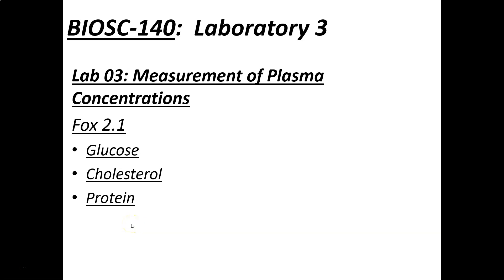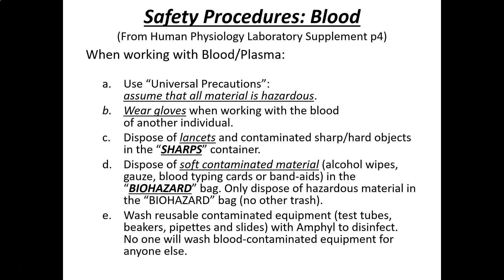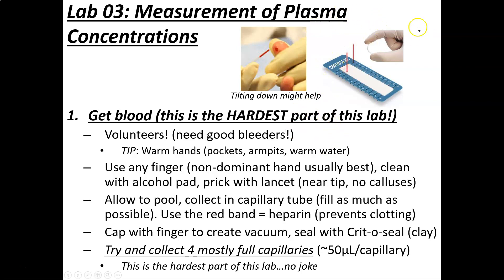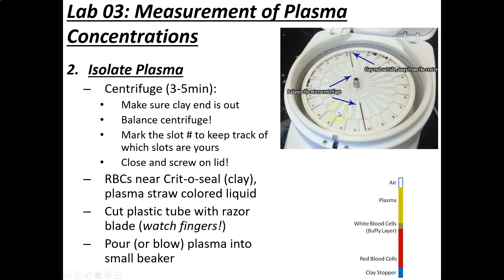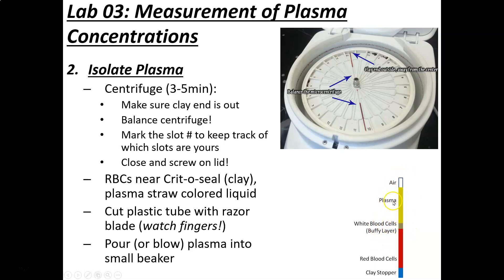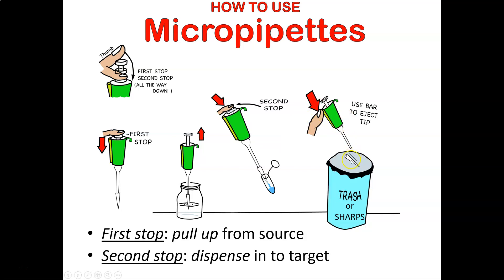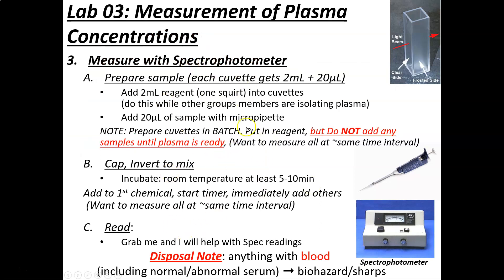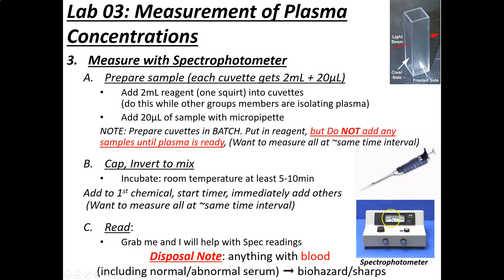Laboratory 3 Part 1 Plasma Concentrations